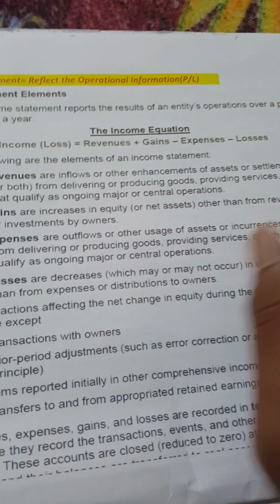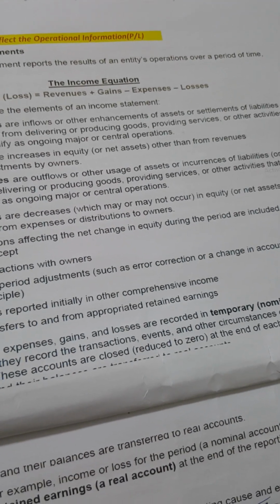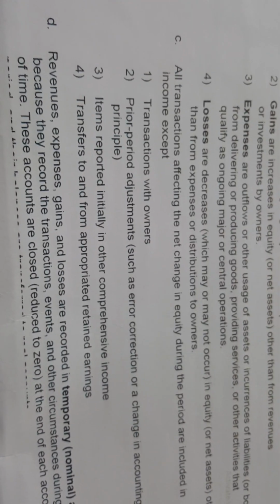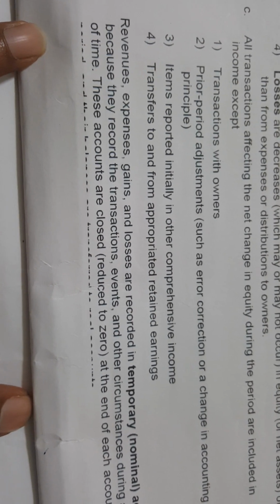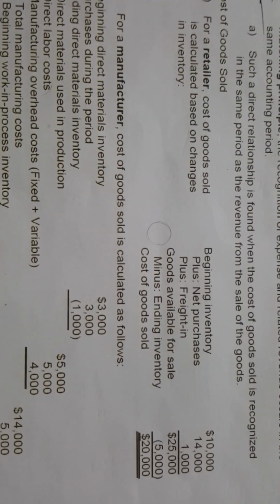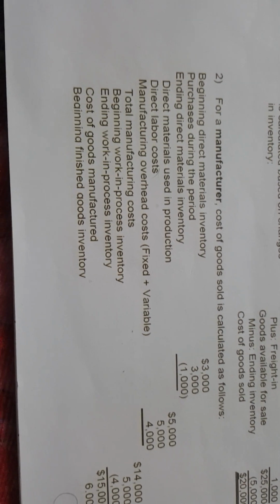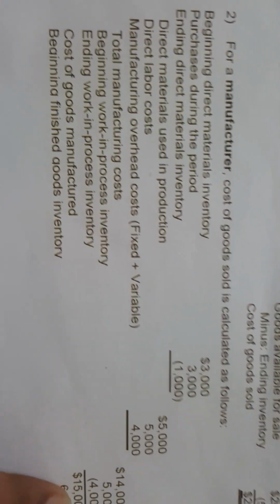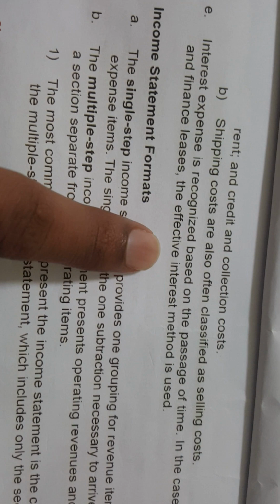US CMA Cost of goods sold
Us cma
income statements
unit 1
topic 1.3